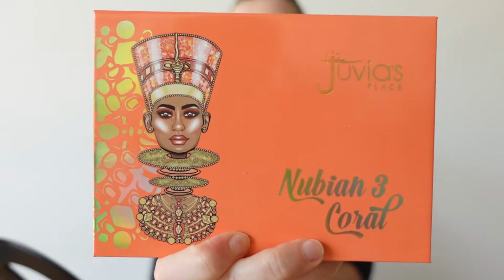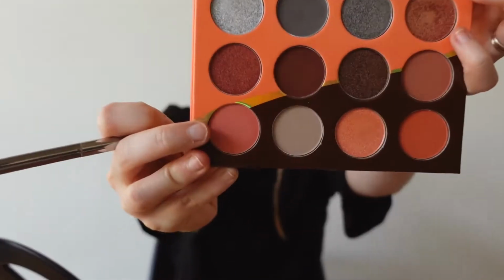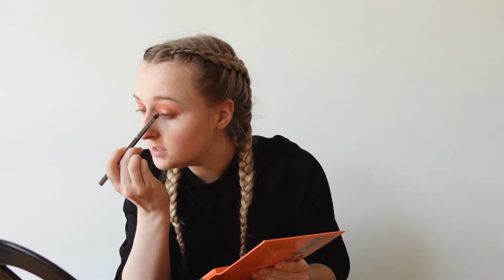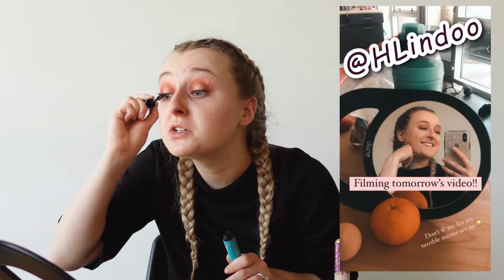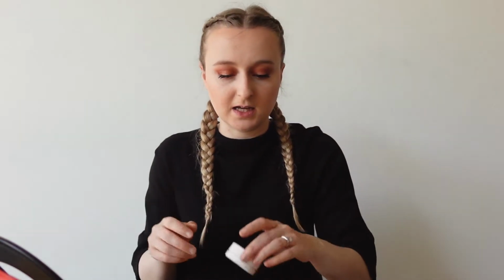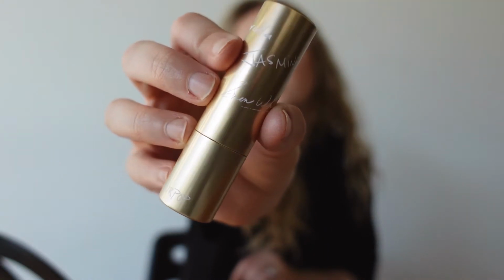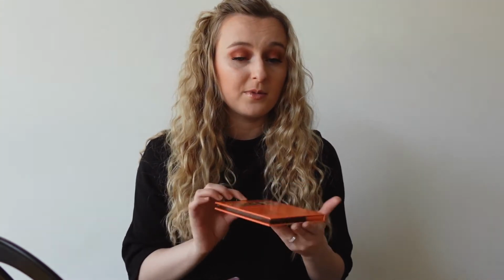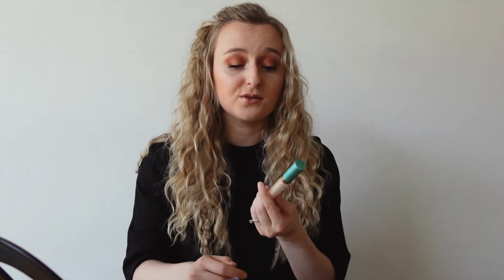Trying Out New Makeup (Reviewing Juvia's Place and Beauty Bakerie Products)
Hi Friends! Today I'm trying out some new makeup! I always enjoy trying new things, and I haven't in a while, so this is fun!